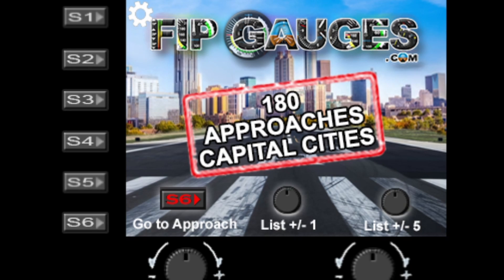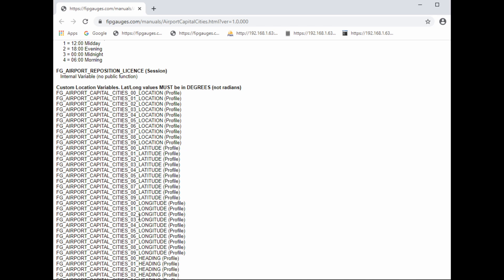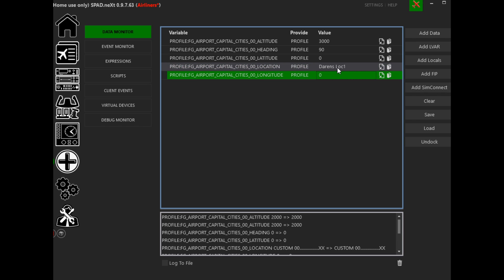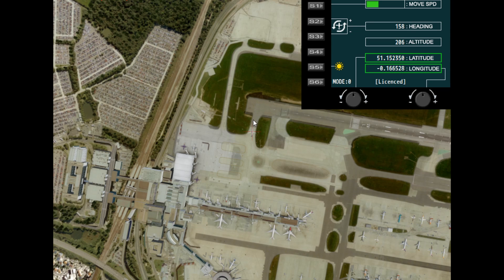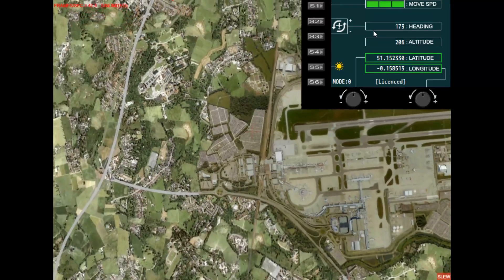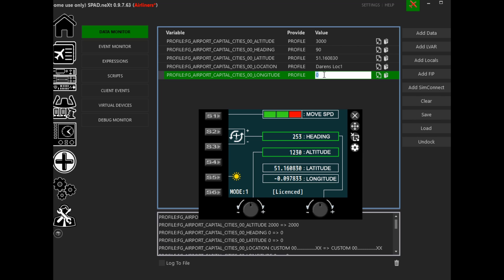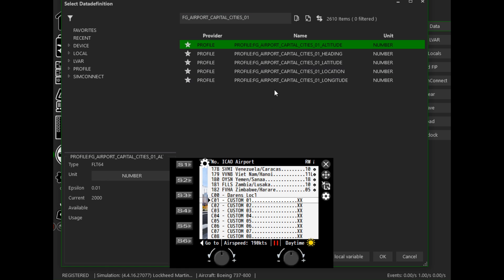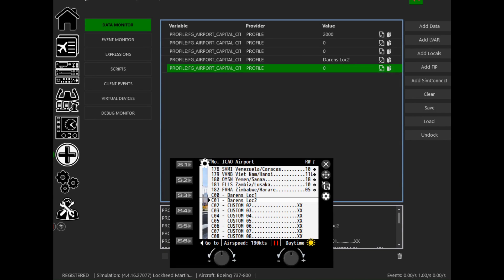Setting Customs Locations - Approach Gauges - Saitek/Logitech FIPS SPAD.neXt 0.9.7.x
Tutorial on  Setting Customs Locations - Approach Gauges - Saitek/Logitech Flight Information Panel & SPAD.neXt 0.9.7.x